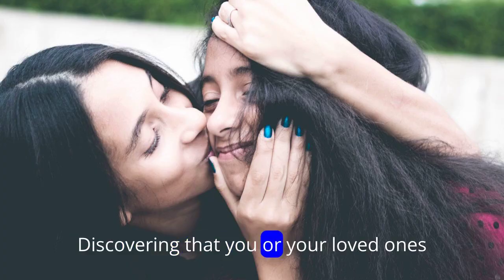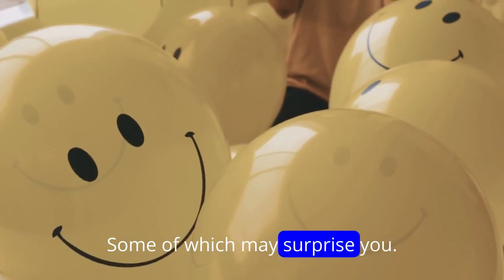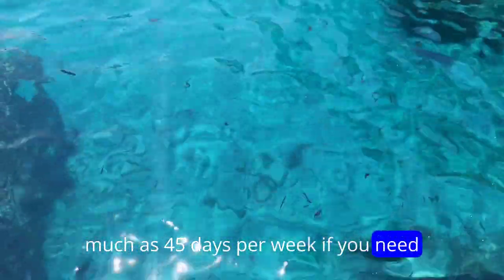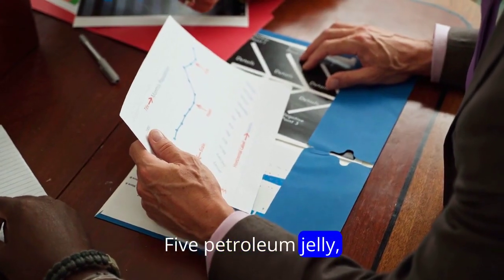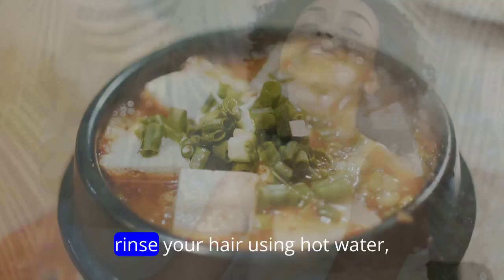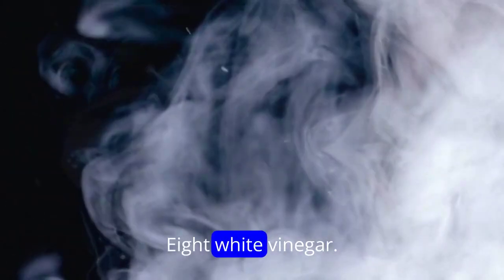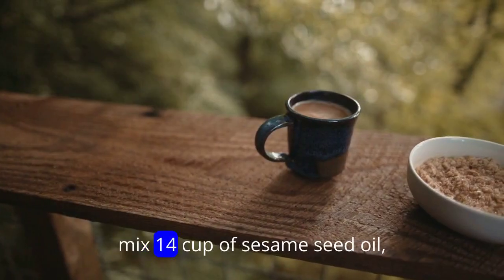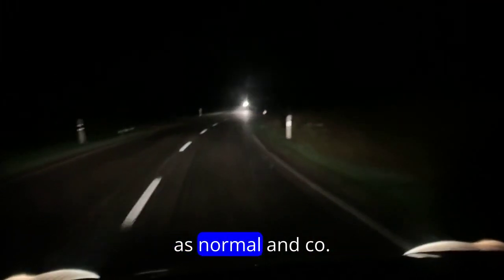Natural Home Remedies to Get Rid of Lice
Discovering that you or your loved ones have lice can be a nightmare. When these tiny parasites take residence, they feed on your blood and most annoying, make your head unbearably itchy!

Worst of all, they reproduce like crazy and spread like wildfire. To get rid of lice for good, you must get the situation under control quickly. But don’t rush out and start dosing yourself with strong chemical concoctions just yet!

Armed with these 10 home remedies and a lice comb, you can easily get rid of lice naturally. It’s likely you already have many of these ingredients at home—some of which may surprise you!

TRY THE ABOVE REMEDIES.👍
Before use patch test is compulsory.